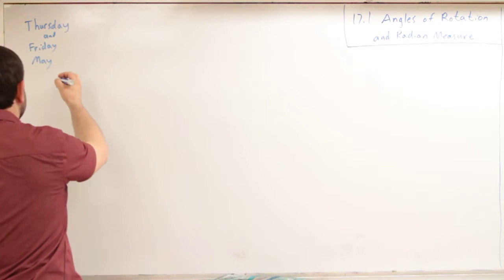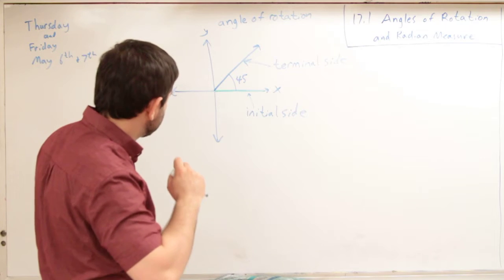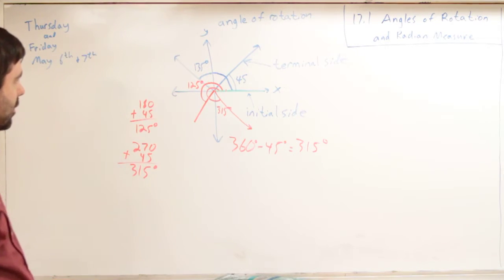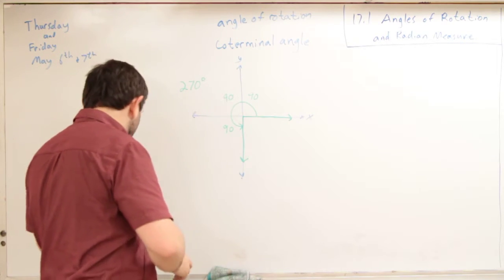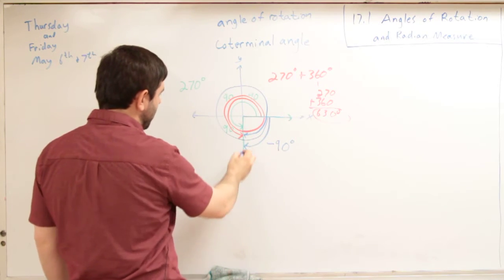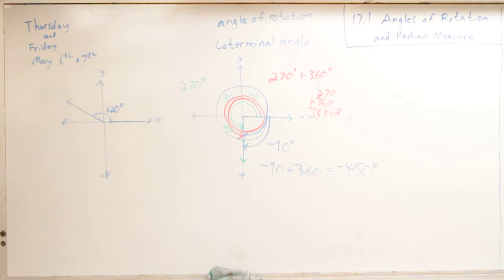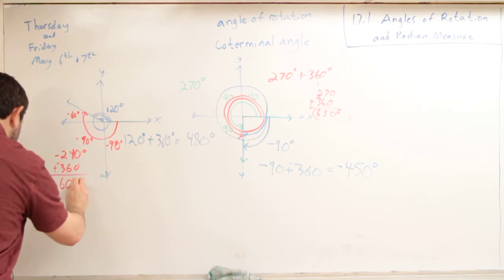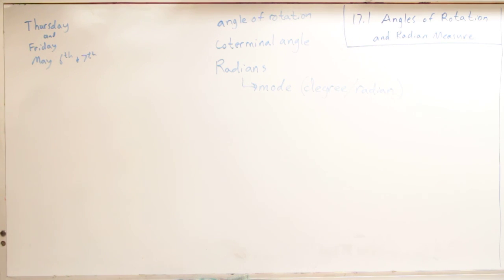GHS Algebra 2 Lesson 17.1 Part 1